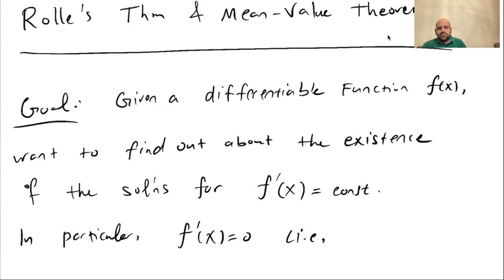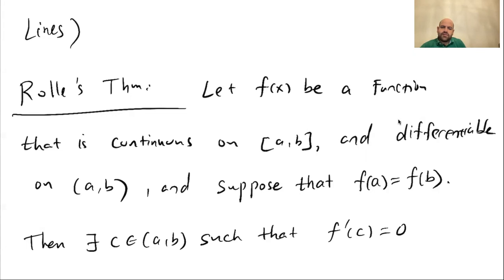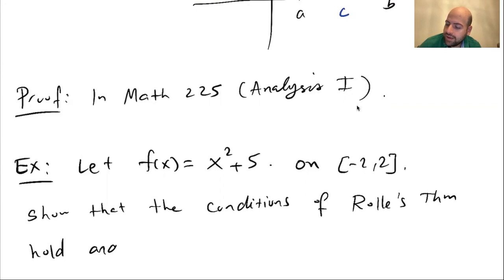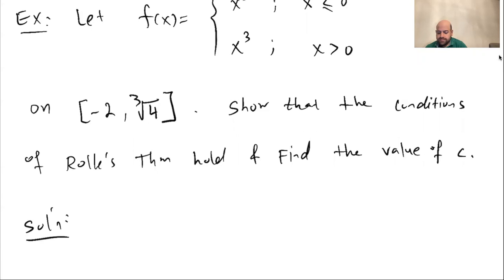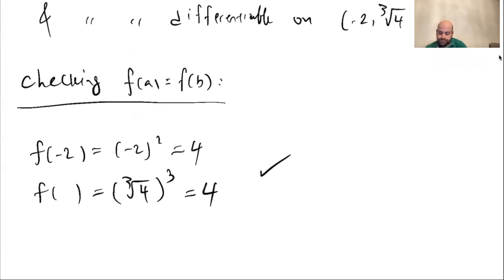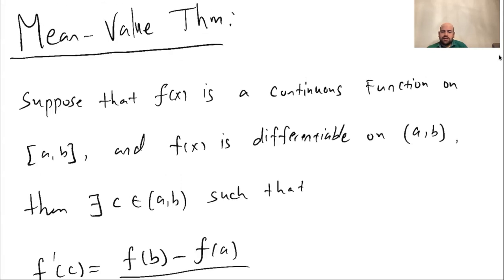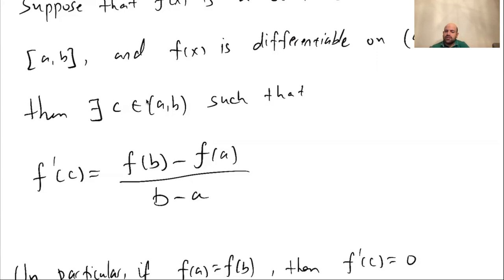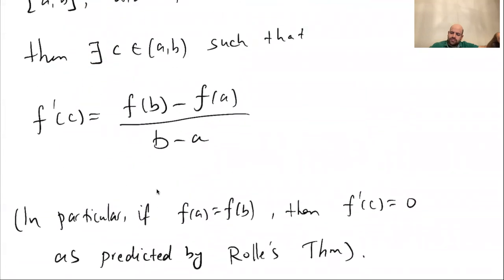Lecture 16 (Calculus I for Science)-part 1